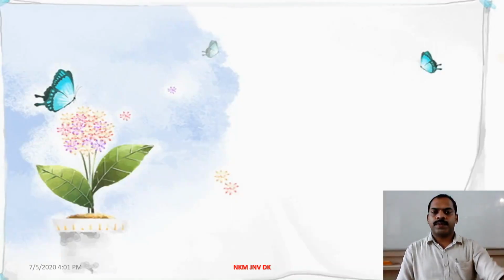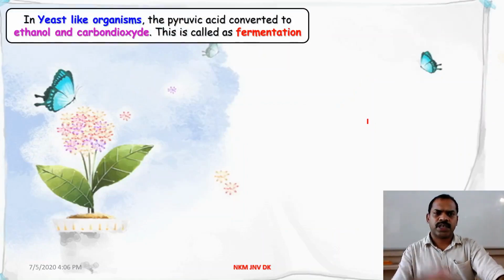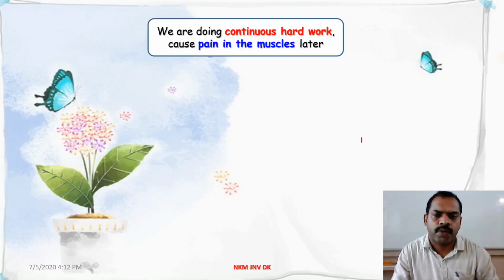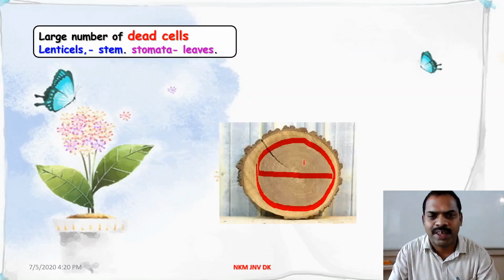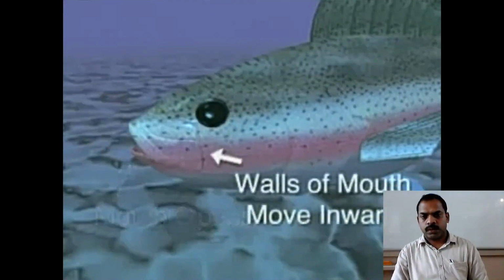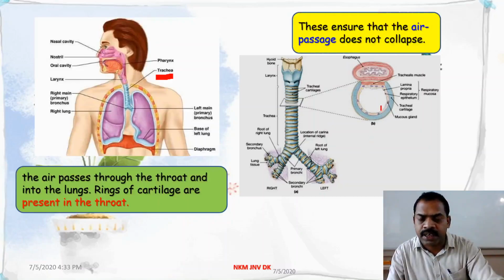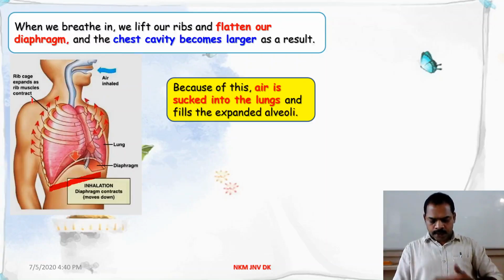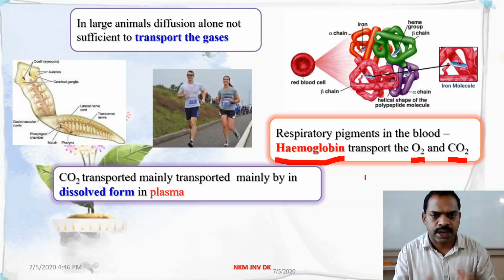Chapter 6 Life Processes Part 3 Science 10 CBSE NCERT Explanation Videos